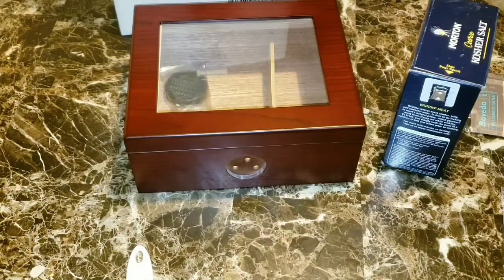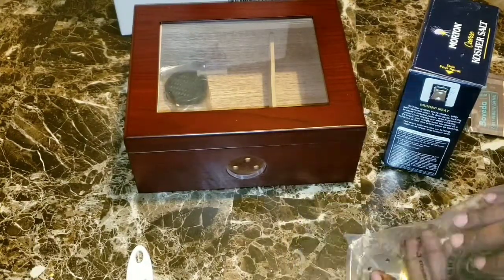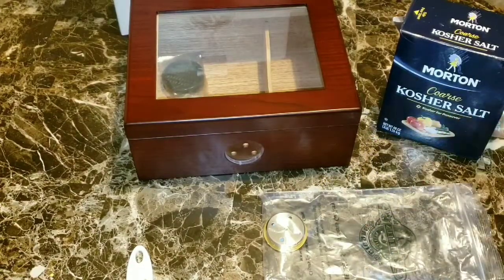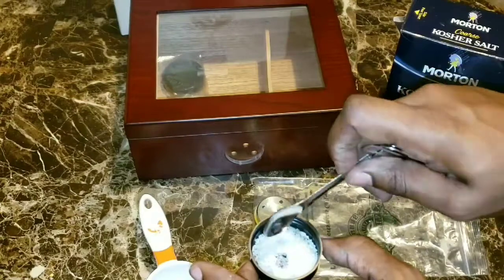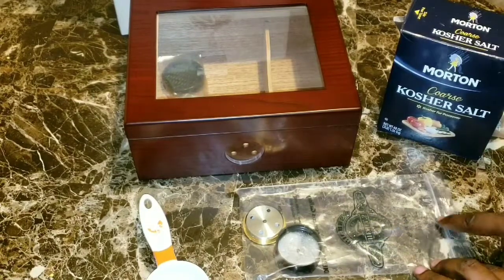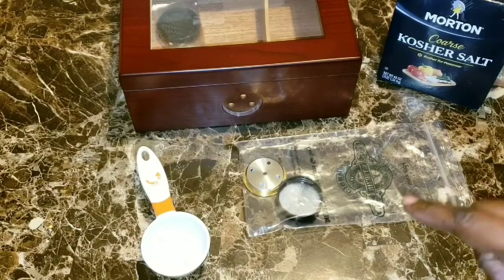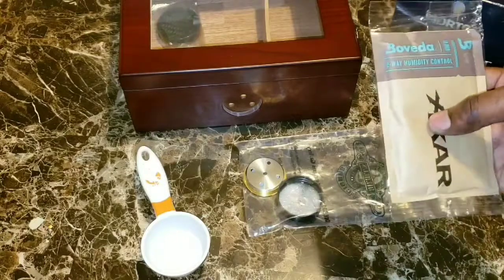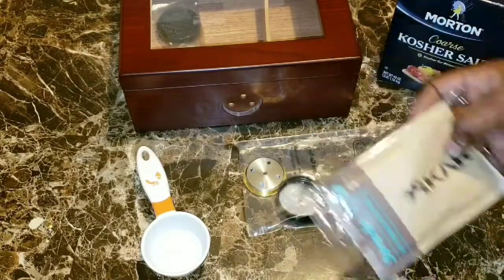How to Season your humidor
Step by step instructions on how to season your humidor